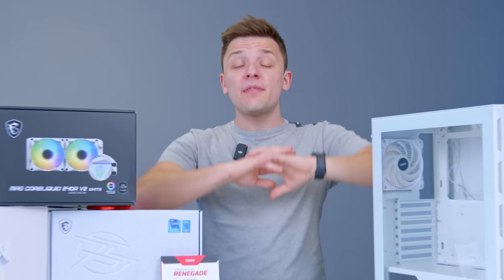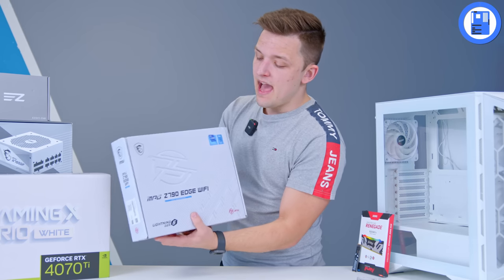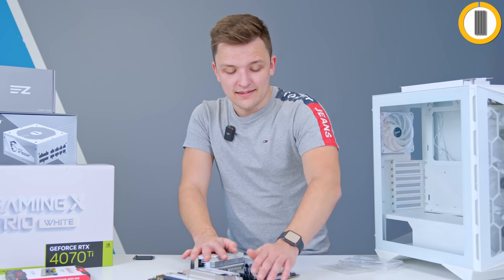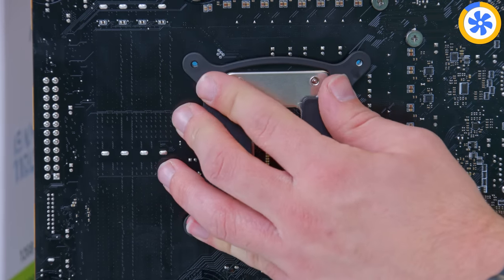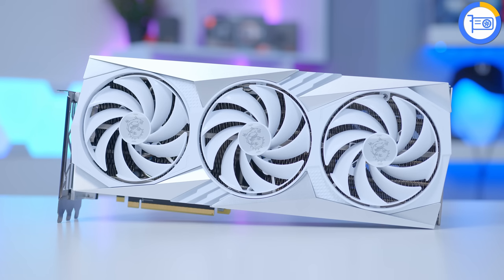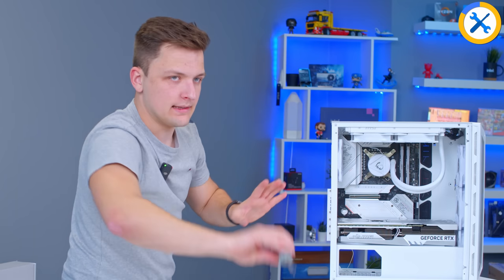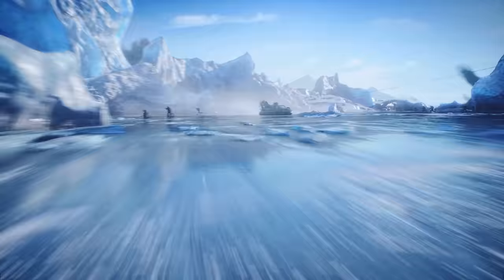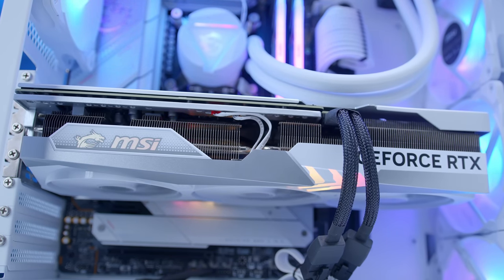Building a $2000 White-Themed Gaming PC Build! 🤩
In this video I finally put together a white-themed gaming PC build, one set for top-tier performance in the latest titles. But does prioritising aesthetics create unwanted performance scarifies? Let's find out!

Amazon (US) [PAID LINKS]:
CPU Cooler
Cable Extensions

Amazon (UK) [PAID LINKS]:
CPU Cooler
Cable Extensions

Amazon (Global) [PAID LINKS]:
CPU Cooler
Cable Extensions

00:00 Intro
01:25 Processor | Intel Core i5 13600K
01:42 Motherboard | MSI MPG Z790 Edge WiFi
02:26 CPU Installation
02:49 RAM | Kingston Fury Renegade 32GB
03:30 Storage | WD Black SN850
04:16 CPU Cooler | MSI MAG CoreLiquid 240R V2
05:19 Case | MSI Gungnir 110R White
05:40 Motherboard Installation
06:08 CPU Cooler Installation
06:35 Graphics Card | MSI RTX 4070 Ti Gaming X Trio White
07:58 GPU Installation
08:46 Power Supply | MSI MPG A750GF White
10:01 Montage!
10:19 Benchmarks
10:37 COD Warzone 2.0
10:56 Fortnite
11:09 Apex Legends
11:20 Overwatch 2
11:27 Battlefield 2042
11:41 F1 2022